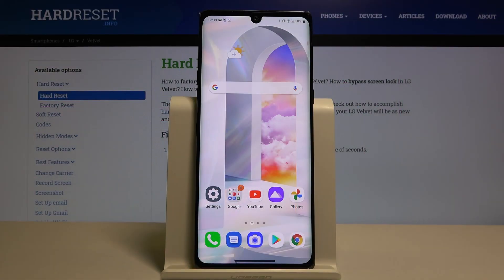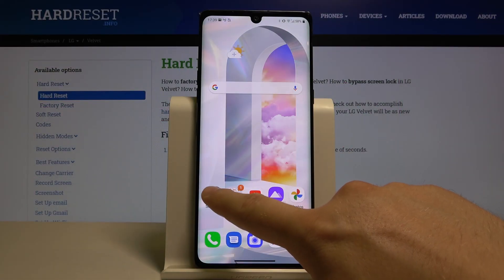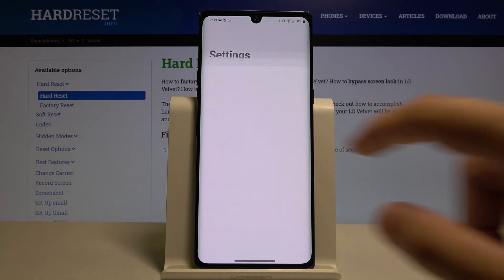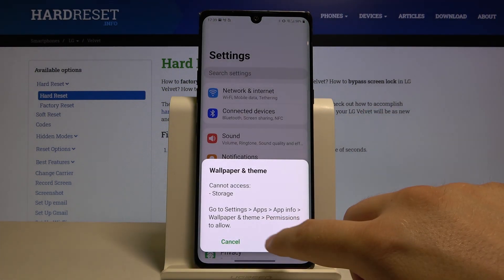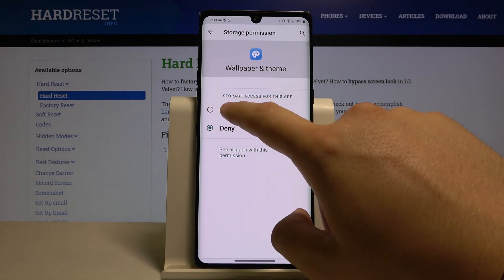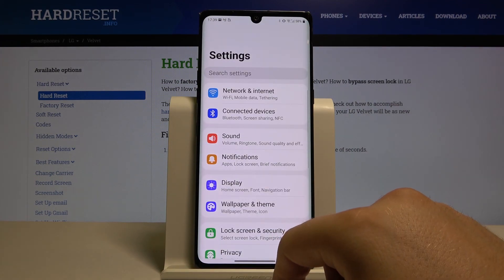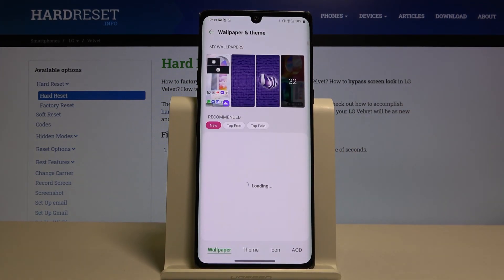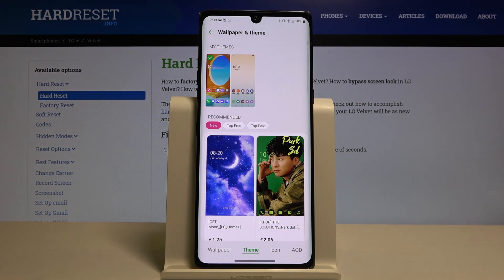How to Change Device Theme in LG Velvet – Customize Display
Read more about LG Velvet:
Come along the uploaded tutorial, where we teach you how to successfully change the device’s theme in LG Velvet. If you would like to make the looks of your LG device unique, find out attached instructions and set up the most liked theme to personalize your LG display successfully. Let’s use the attached instructions and update the theme in LG Velvet. Visit our HardReset.info YT channel and get more useful tutorials for LG Velvet.

How to update theme in LG Velvet? How to set up theme in LG Velvet? How to Personalize Display in LG Velvet? How to change device theme in LG Velvet? How to set up device theme in LG Velvet? How to change device theme in LG Velvet?